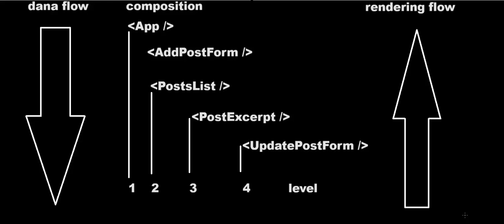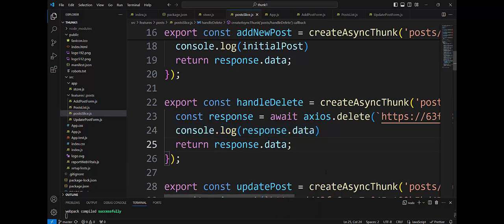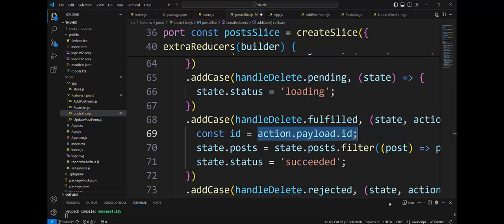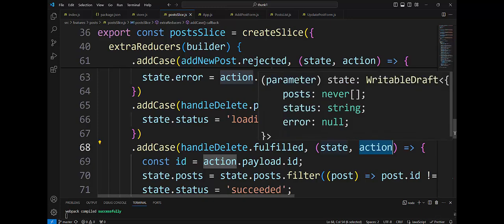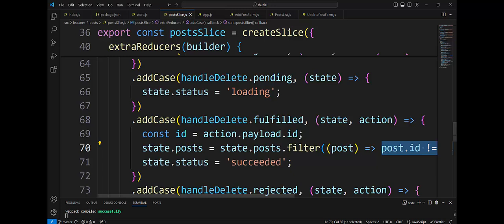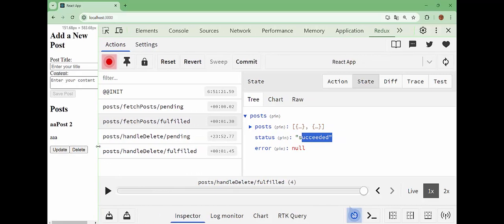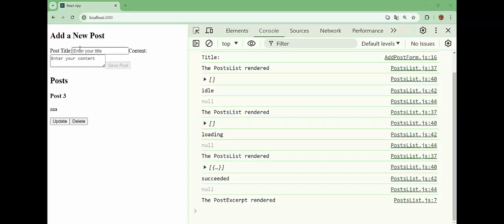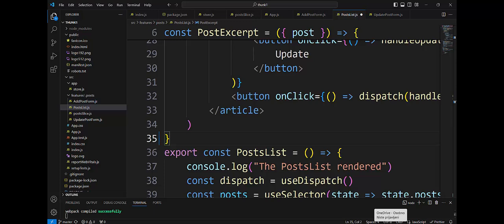React Redux Composition vs Rendering Flow vs Data Flow Part 5